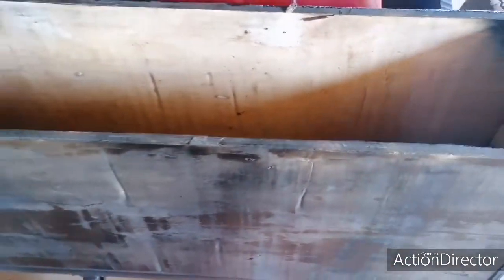Wiring on a trailer